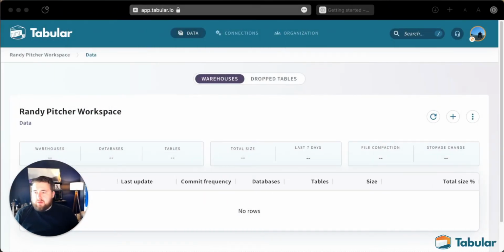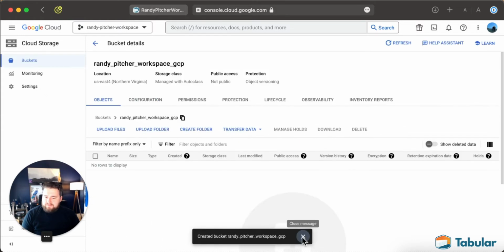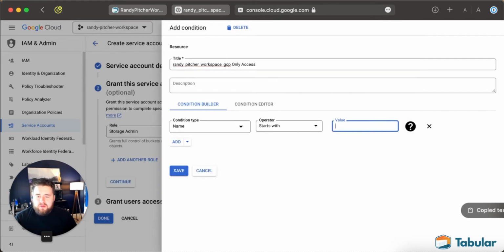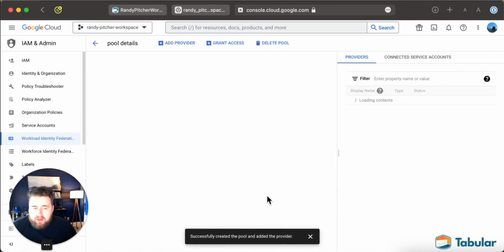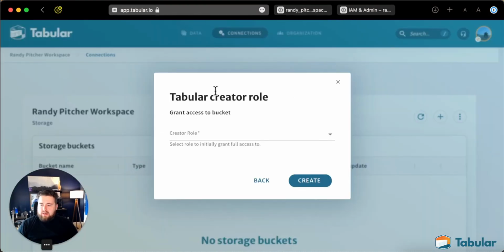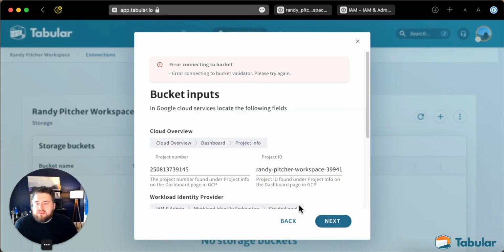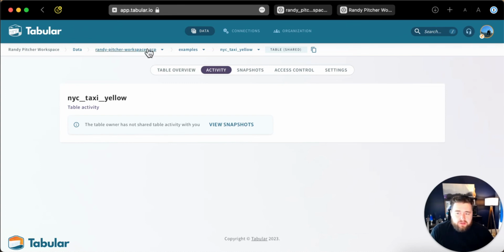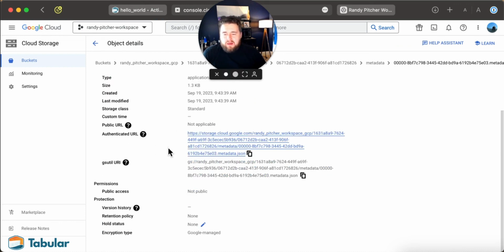Tabular Demo: Connect to Google Cloud Storage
This walk through will show you how to connect a Google Cloud Storage bucket to your Tabular instance to create Iceberg tables that can be queried by Googe BigQuery, Snowflake, Trino and other query engines.